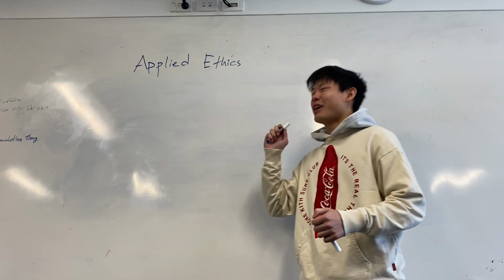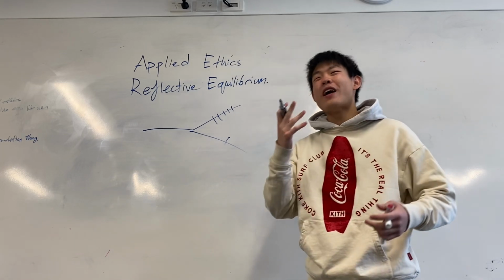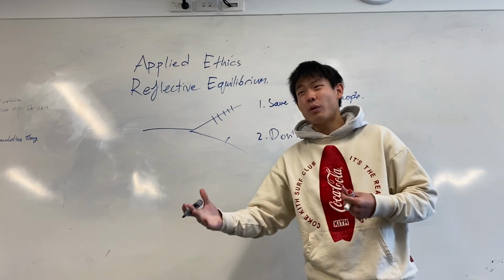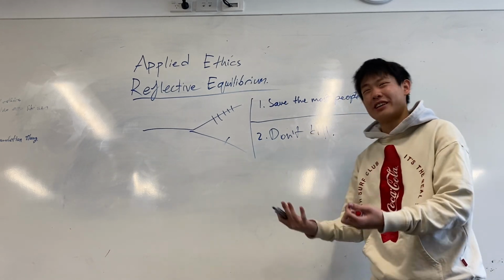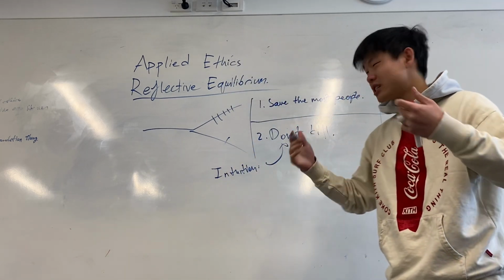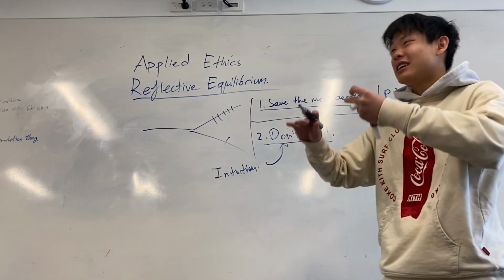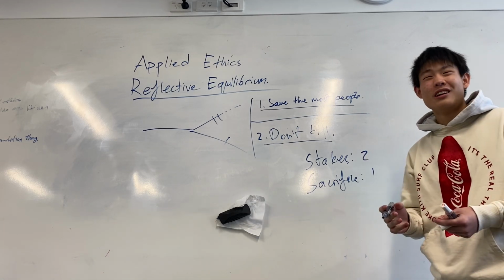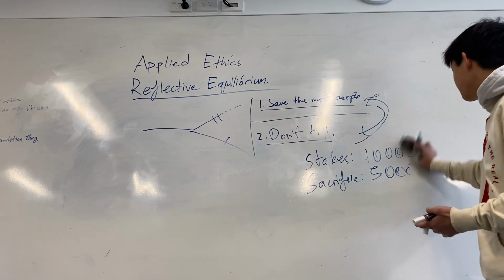Reflective Equilibrium (Applied ethics mini series)